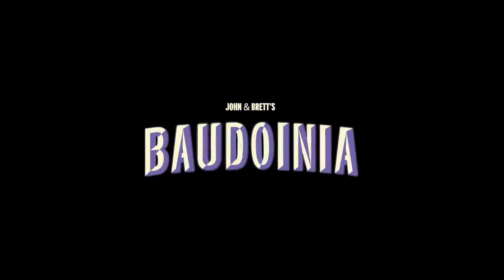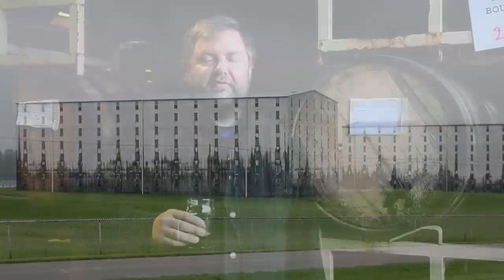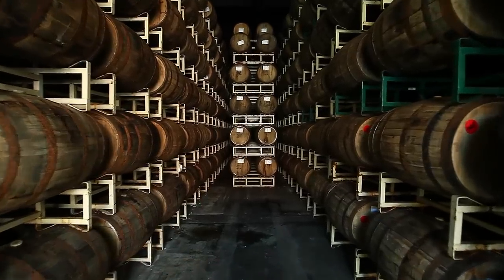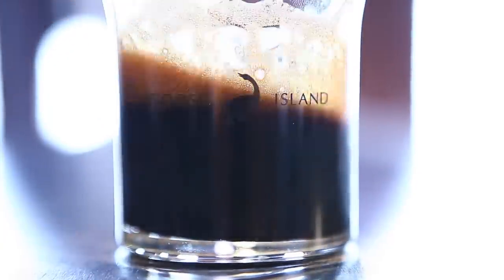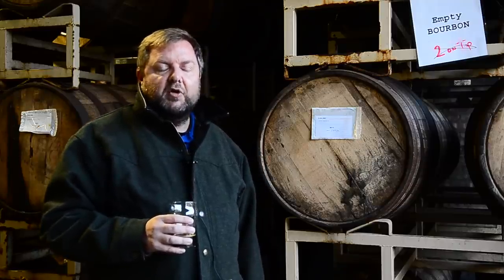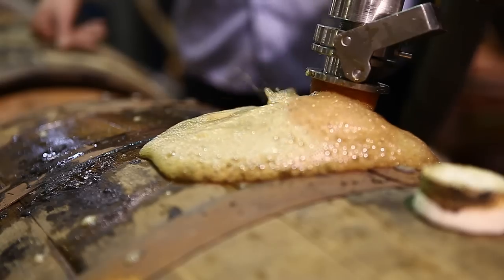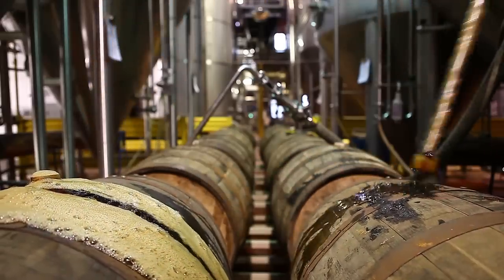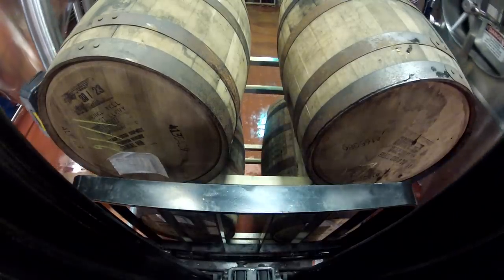Goose Island Fulton and Wood Series - Baudoinia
Baudoinia is a collaboration between Brewmaster Brett Porter and John Laffler. Baudoinia is the name of a fungus that grows on barrels stored low to the ground in distillery rickhouses. Given these barrels uniqueness, they have aged Goose Island's Bourbon County Brand Stout solely in these Baudoinia covered barrels for a new spin on Bourbon County.